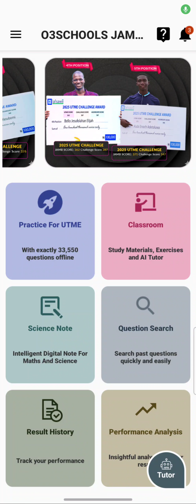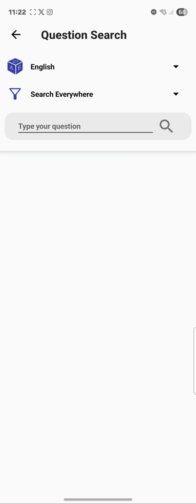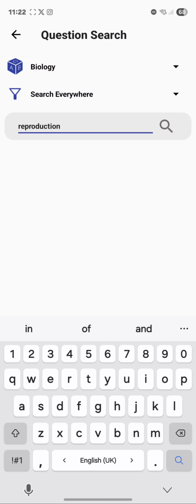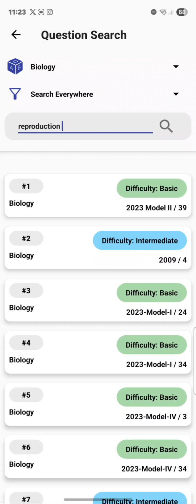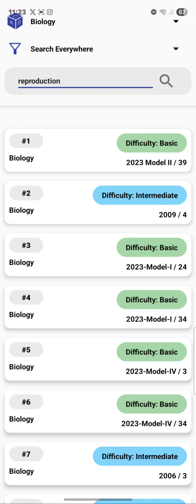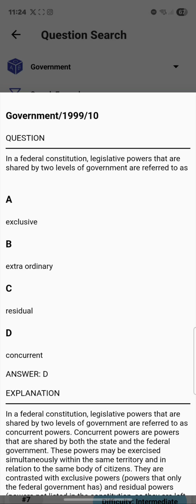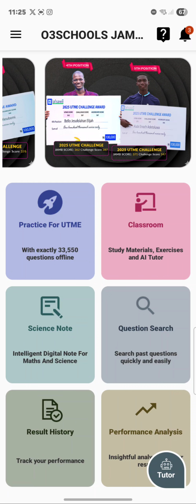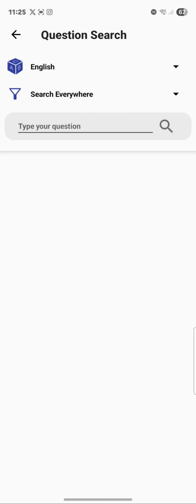How to ACCESS and USE the QUESTION SEARCH FEATURE on the JAMB APP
Do you know you can easily find any JAMB past question in seconds using the Question Search feature on the JAMB CBT app? 📲 In this video, I’ll show you step by step how to access and use the Question Search tool on the official JAMB app to boost your exam preparation.

Here’s what you’ll learn:
✅ How to locate the Question Search option on the JAMB app
✅ How to search for past questions by keyword, topic, or subject
✅ How to filter results for English, Mathematics, Biology, Literature, IRK, Government, and more
✅ Why the Question Search feature is a powerful tool for focused JAMB study
✅ Tips for using search results to strengthen weak topics and improve your UTME score

Whether you’re practicing for JAMB 2026 UTME or revising older JAMB past questions, this tutorial will help you study smarter, not harder.

🔥 Don’t waste time scrolling through hundreds of questions—learn how to search instantly and practice effectively!

👉 Watch till the end for bonus tips on combining the Question Search feature with timed practice mode to maximize your study sessions.